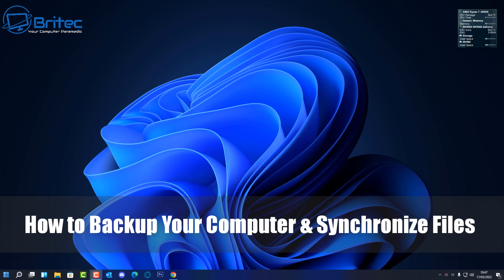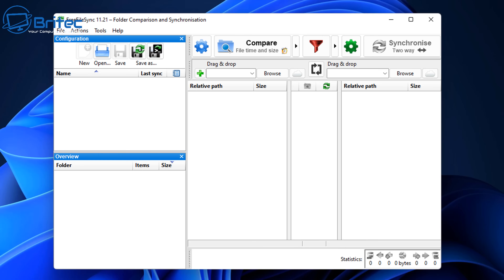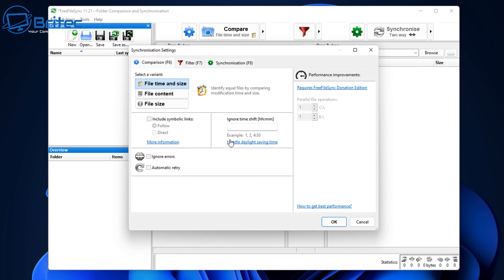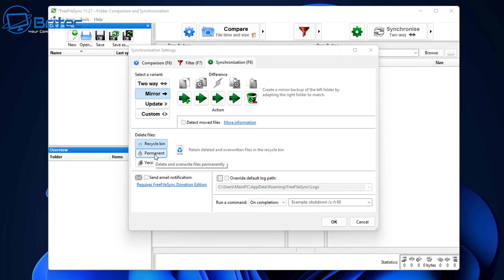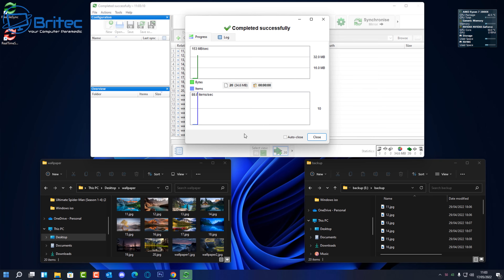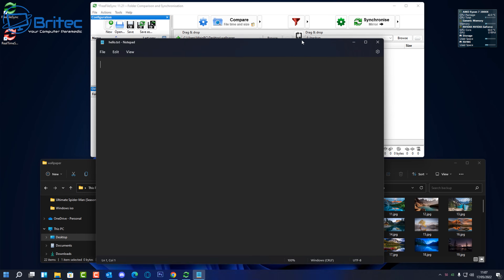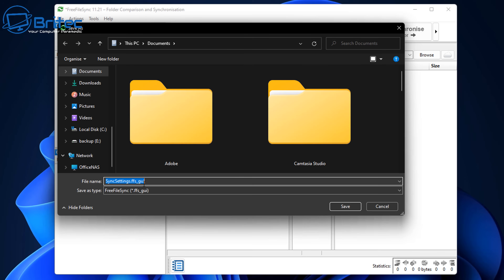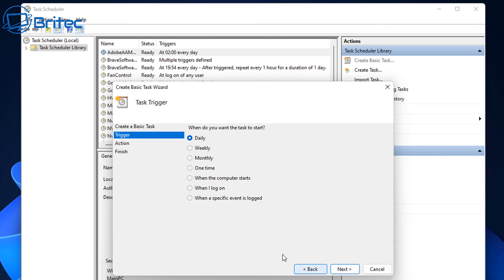Simple Way to Backup Your Computer Data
Today we will take a look at how to backup your computer with some free software call freefilesync. This software allows us to backup any date from a source folder to destination folder with the ability to sync these back ups, so if there is any change to data, it will be automatically updated. You can backup to external hard drive, NAS network attach storage or secondary har drive.
FreeFileSync is a folder comparison and synchronization software